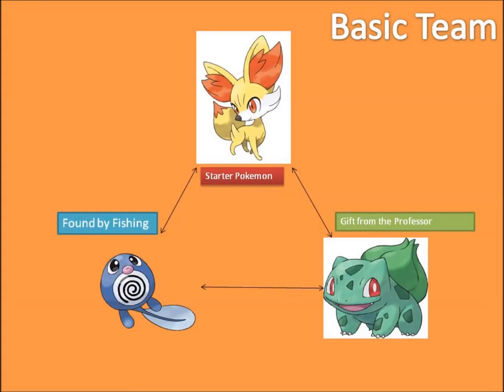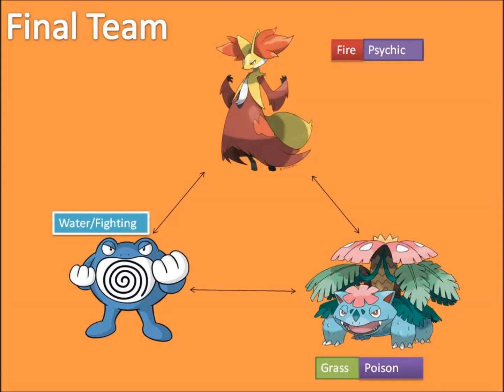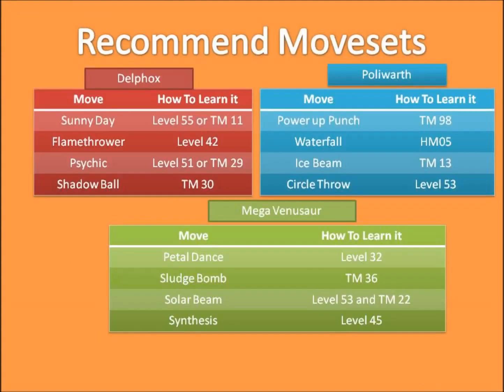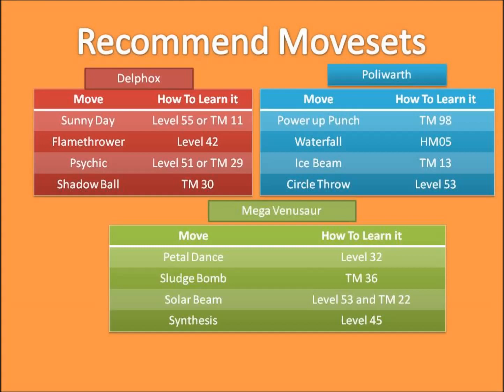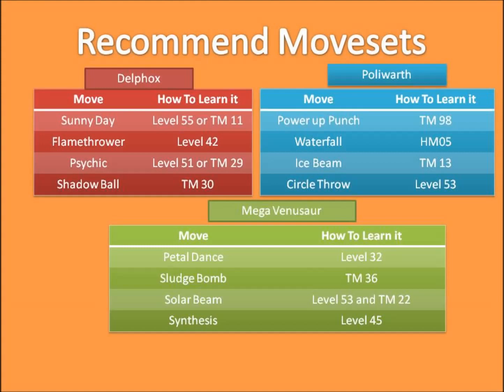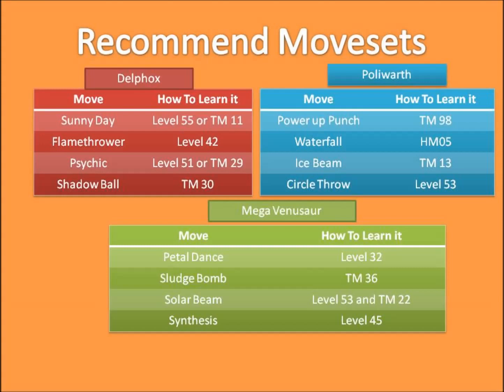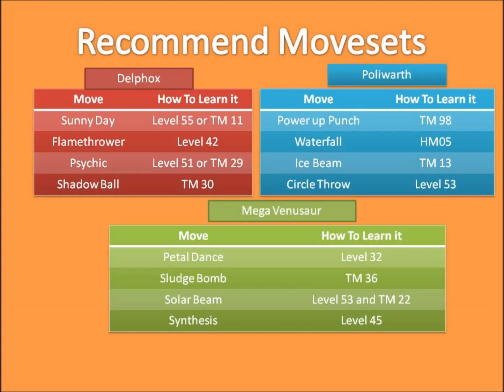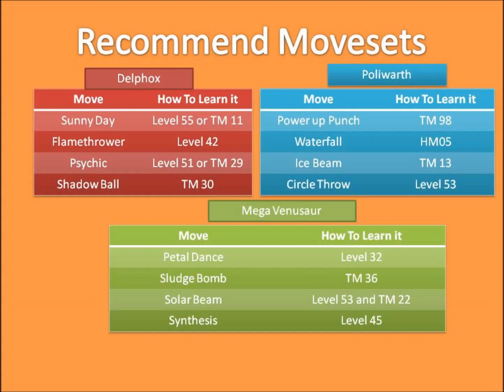Pokemon X and Y Team Building Guide Part Two Fennekin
Hello and welcome the second video of my new Pokemon Series which will be a team building guide around each of the three Starter Pokemon in Pokemon X and Y. In this second part were going to look at building a team around Fennekin.  Just like my Pokemon Black and White 2 team builder guides I will suggest a fire, grass and water Pokemon to build the main core of your in game team as this is the most effective way of dealing with many of the other types in the games as it provides good versatility. I will then Recommend a Moveset for each of the three Pokemon I have suggested an provide moves that make good use of the Pokémon's strengths as well as providing cover for that Pokémon's main weaknesses.
 If you like what you saw in this video Please push that like button, if you have any views, thoughts or opinions on the team I have suggested please leave these in the comments section below along with any other Movesets you think work well on this team I have suggested  with a in game usage in mind. if you want to see more videos from me like this please also HIT that SUBSCRIBE button.

Once again thank you very much for watching if you like what you saw hit that LIKE button and if you want to see more from me please hit that SUBSCRIBE button too its free! :D